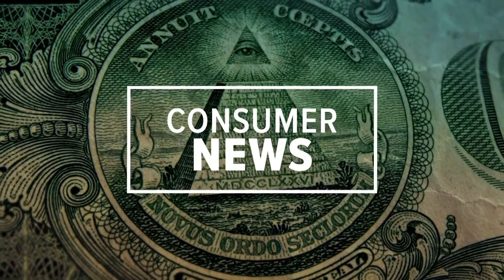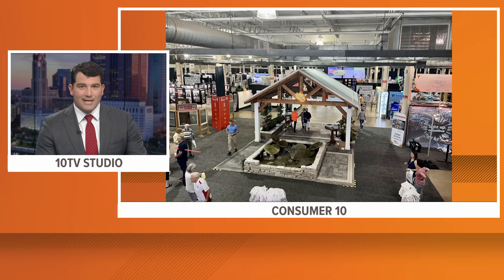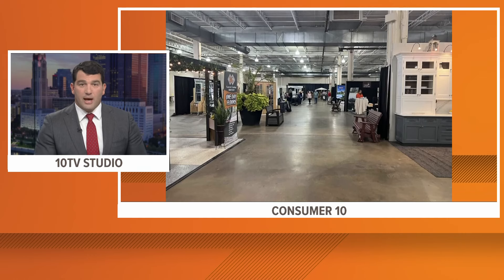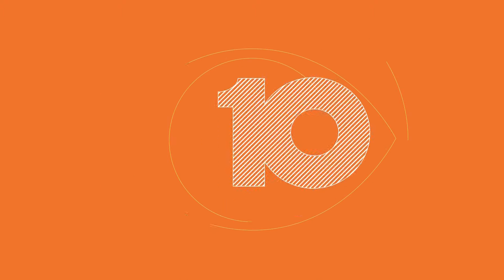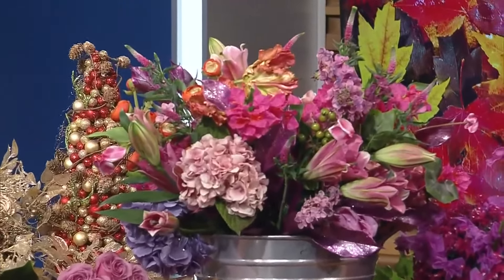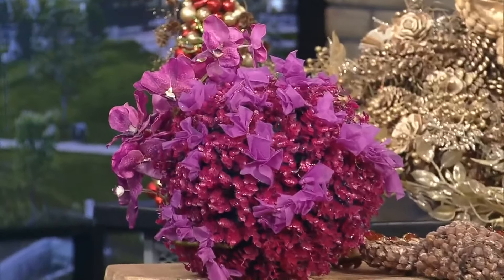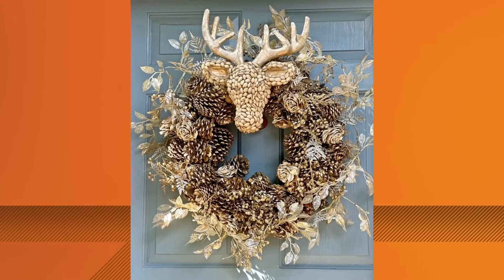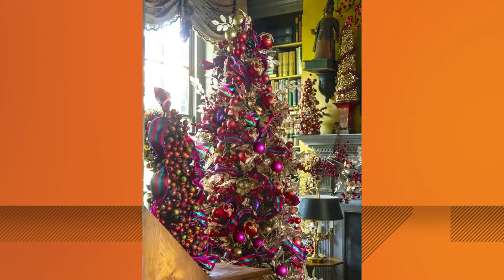Central Ohio Fall Home Show happening this weekend at Ohio Expo Center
The Central Ohio Fall Home Show features live presentations, activities and entertainment for all ages.